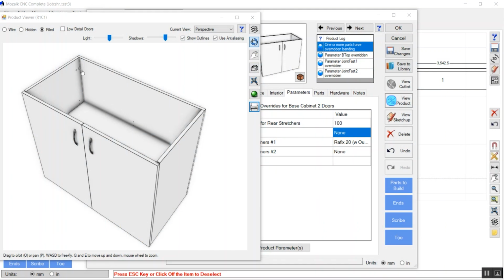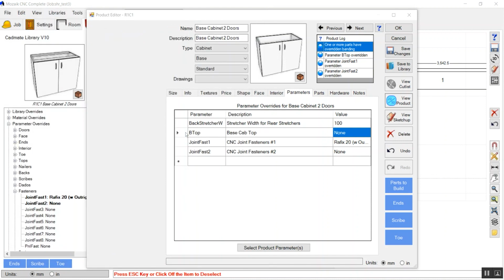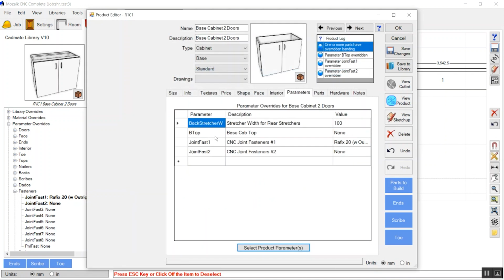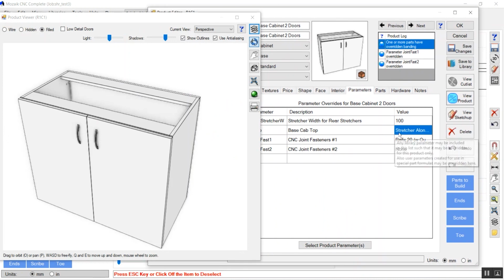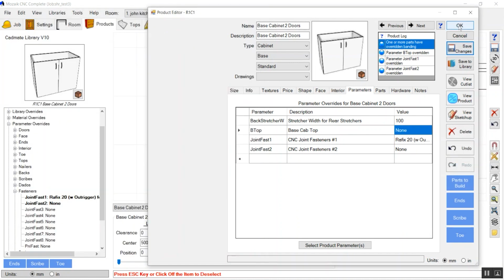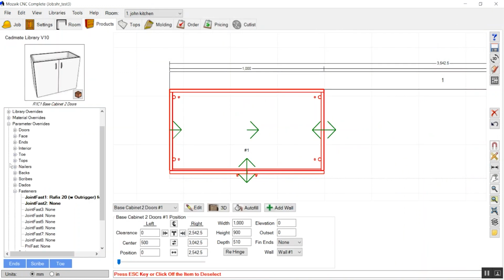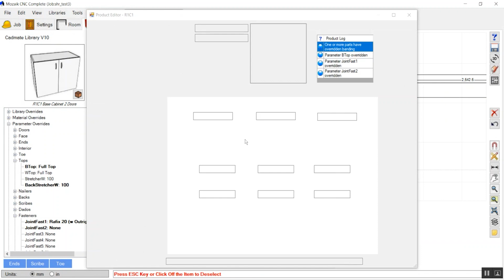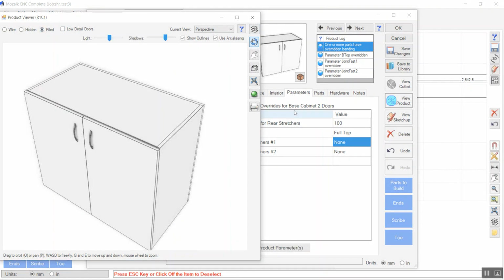MZ08 How to place Full Top on Cabinet in mozaik VIRTUCADD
Hello, here is the Mozaik kitchenette and cabinets software learning videos.
in this video, you will learn how to place a full Top on Base cabinets in mozaik design software.

Danke! ◉‿◉

mozaik Mozaik Software mozaik software